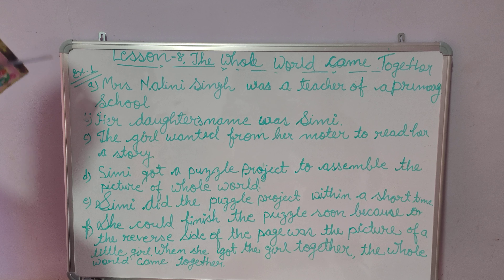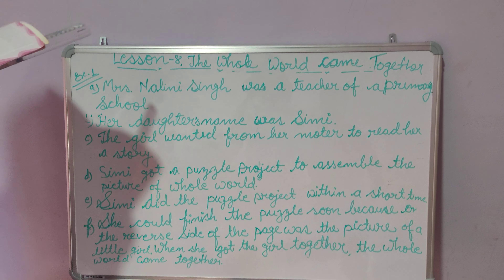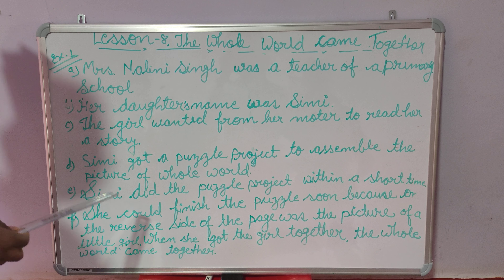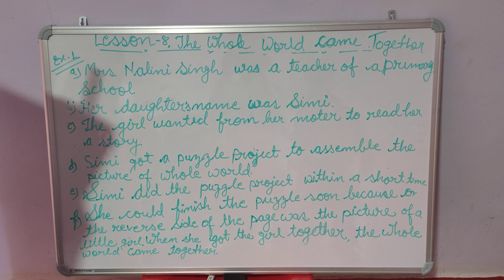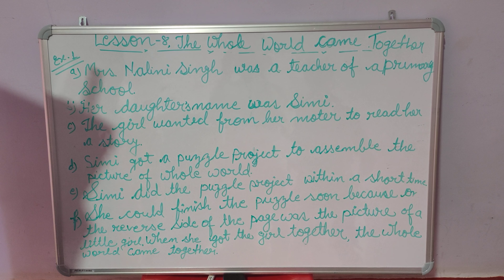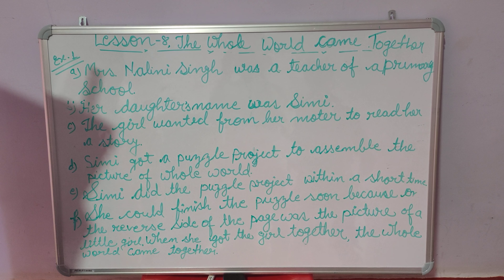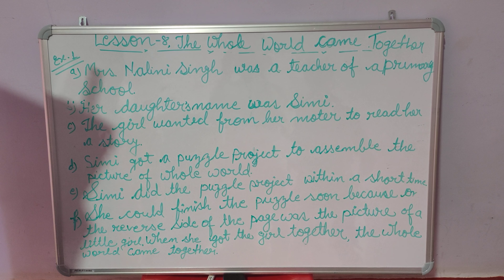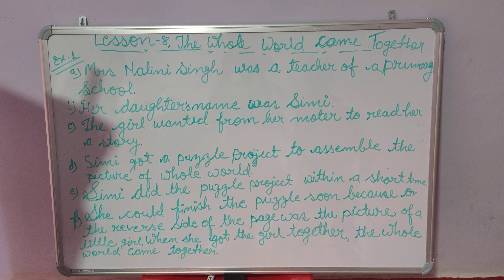THE WHOLE WORLD CAME TOGETHER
Exercise 1 question answer